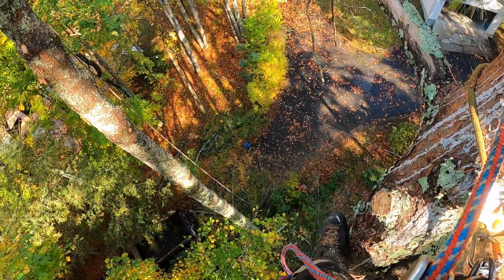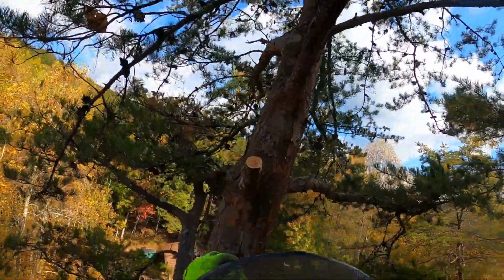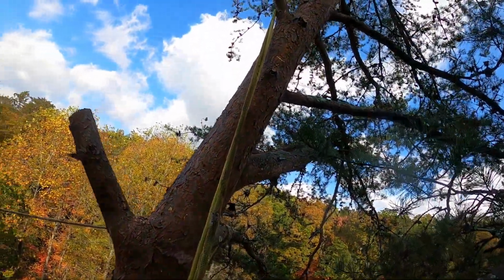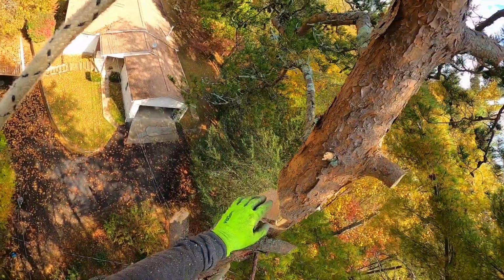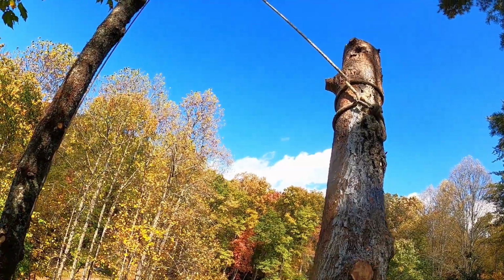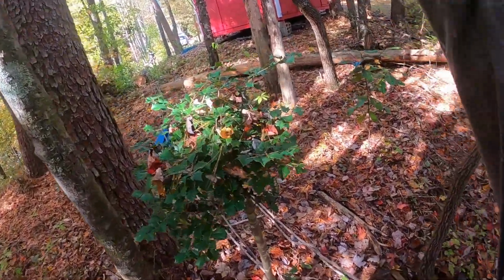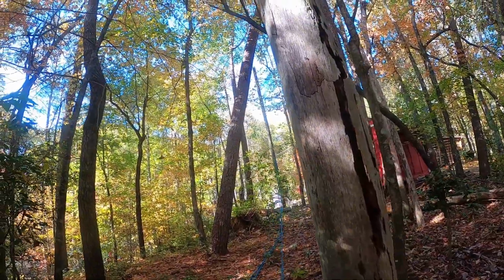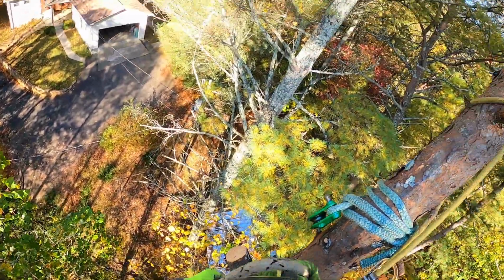DANGEROUS CROOKED, CURVY, AND TWISTED PINES!! Part 1!! Climbing With A Petzl ZigZag Plus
Let me know what y'all think about two part videos, and if y'all would like to see more!.